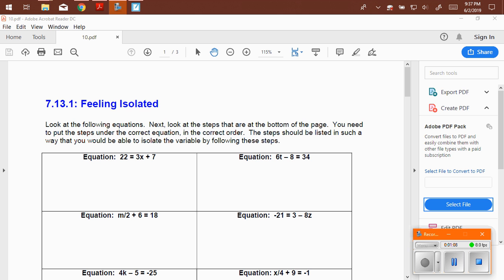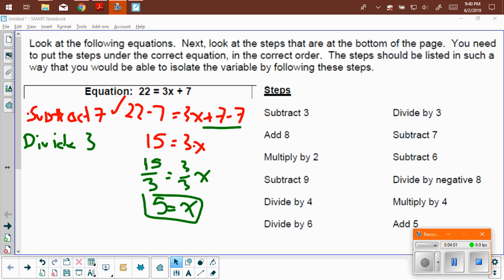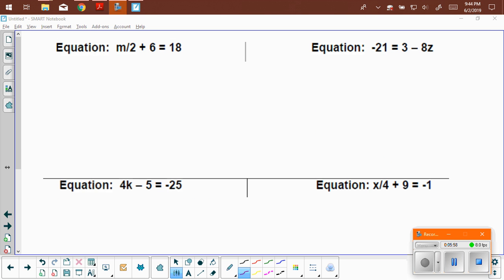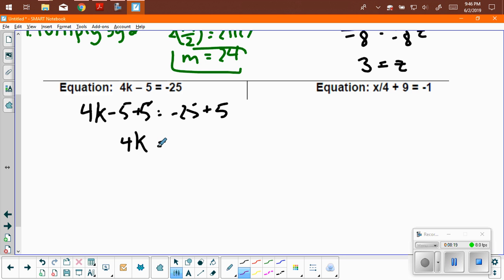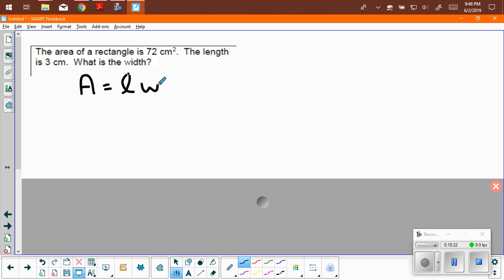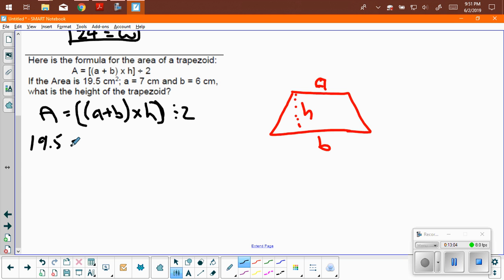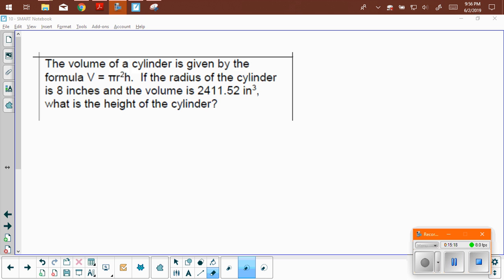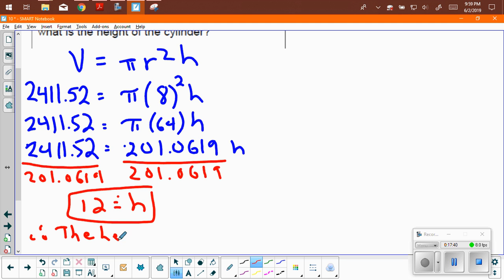10 Solving MFM 2P June 3rd